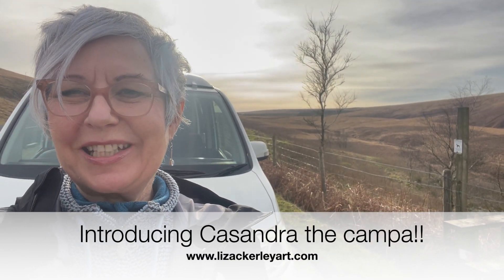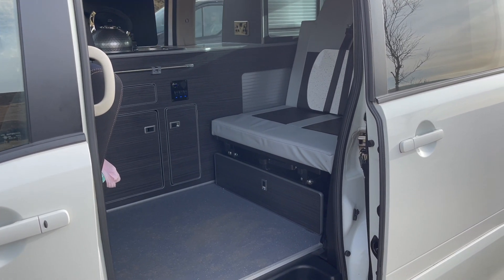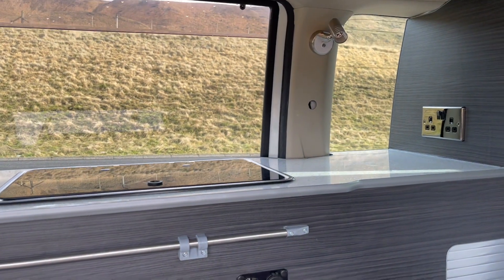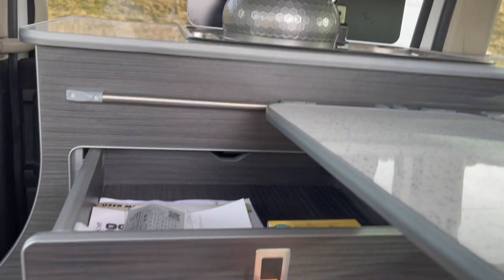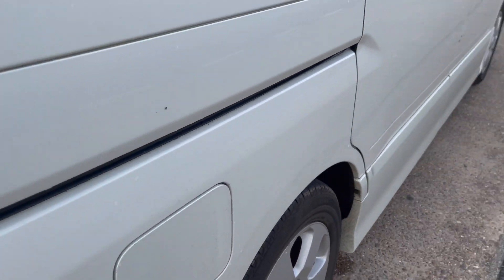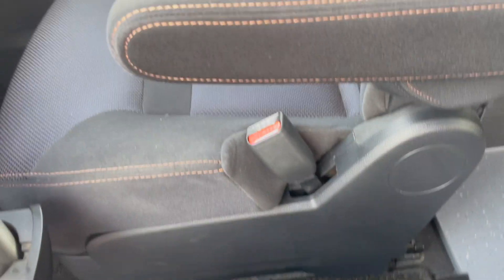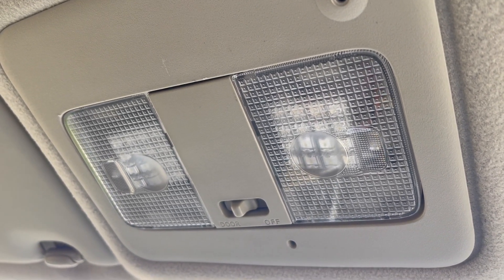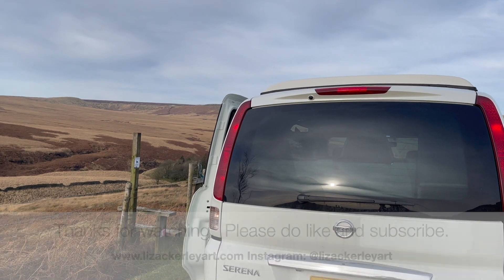Introducing Casandra the campa!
In this video I share a tour of my new camper van!  I took delivery this week so I took the opportunity to get up to the moors and have a cuppa-and of course create a tour video!  I hope you enjoy it!

I hope you are going to come along with me on my adventures!  rest assured it will involve lots of on-location art!